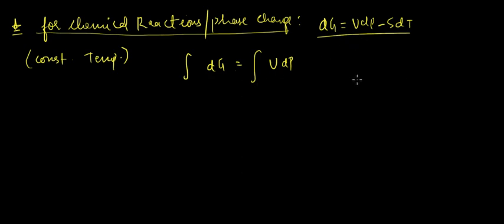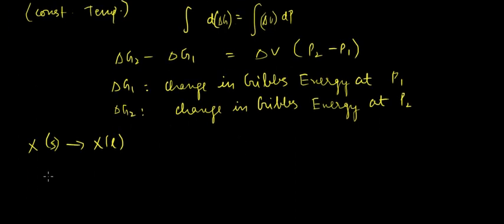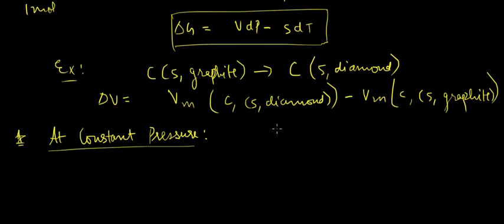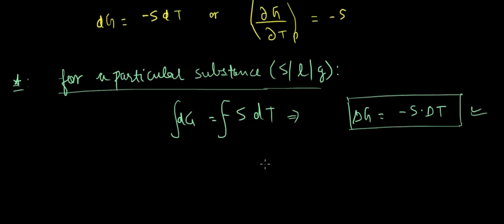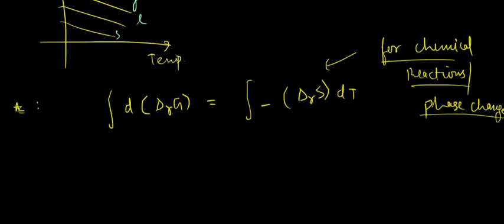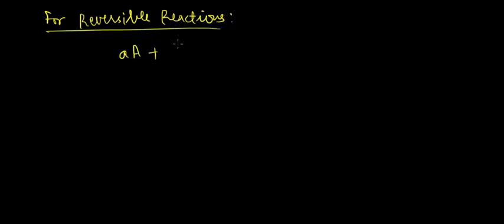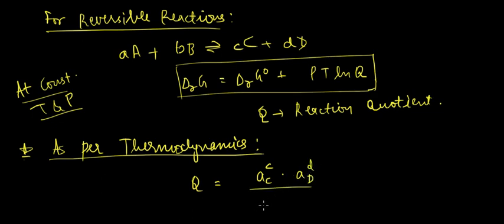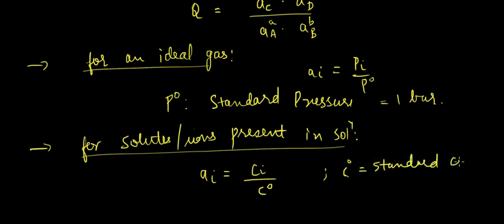99. Gibbs Energy and Relationships Part 2